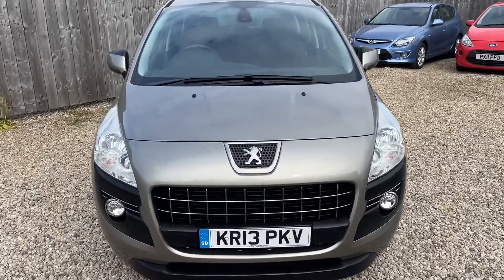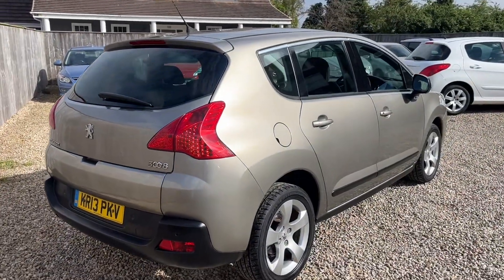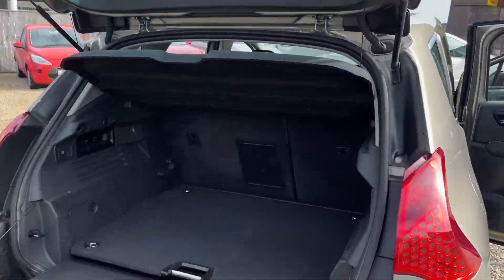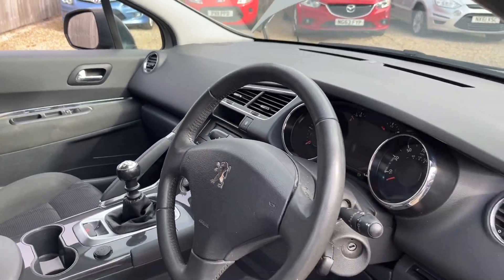2013 Peugeot 3008 1.6 HDi II